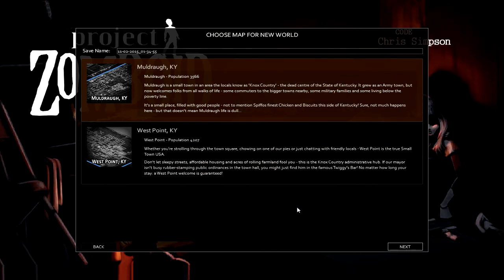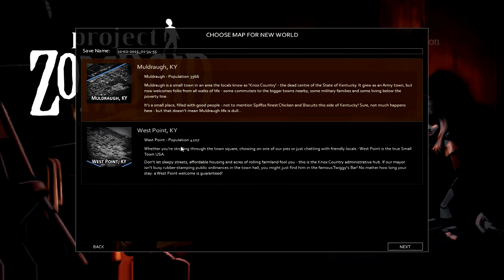Project Zomboid - Map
A look at the map in Project Zomboid.

Early Access v.30.16